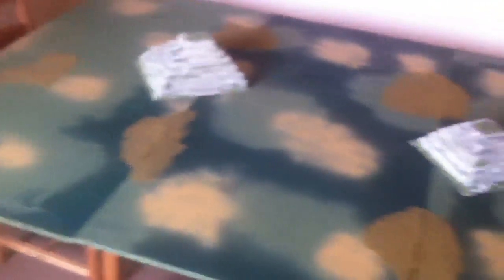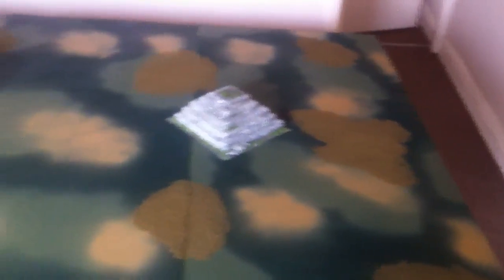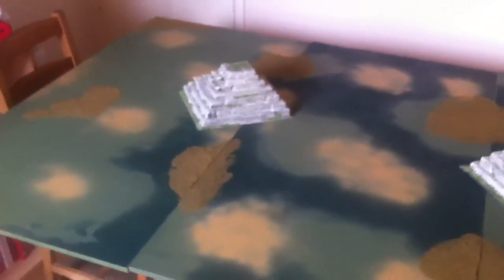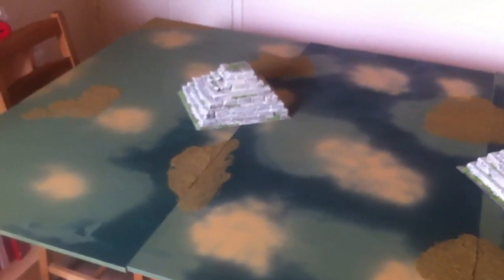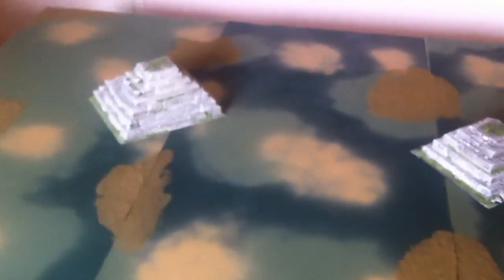Building a simple war games table at home. Part6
The finished table for DLG to use in up and coming battle reports and the occasional chilled out game after work :-)

The MDF came from B&Q

Cheers guys
Tom
DLG